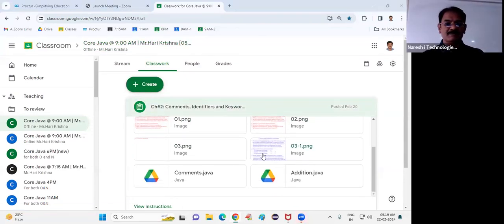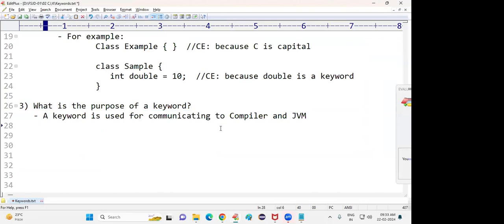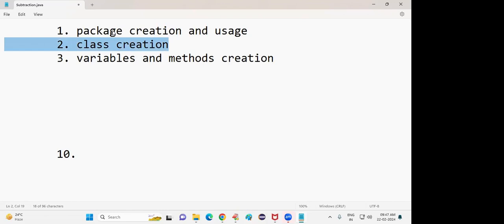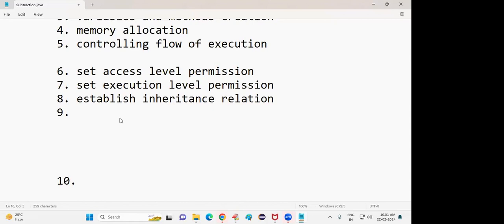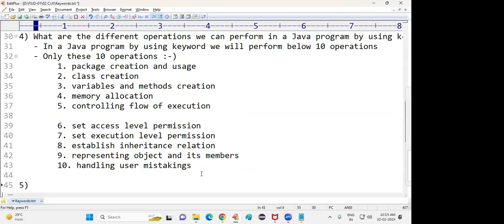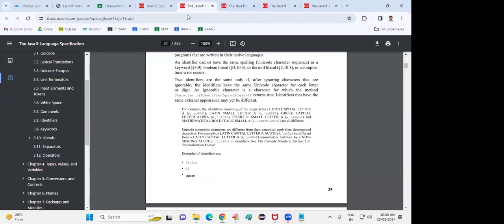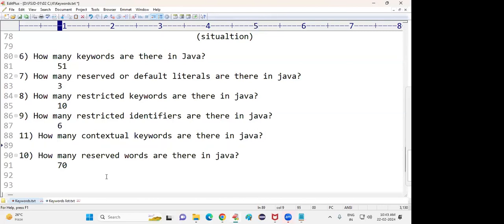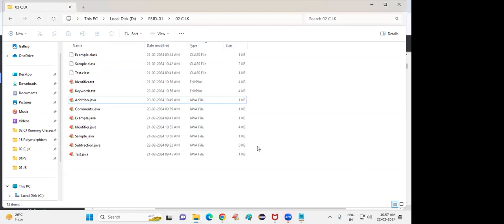Keywords in Java for beginner by Mr Hari Krishna